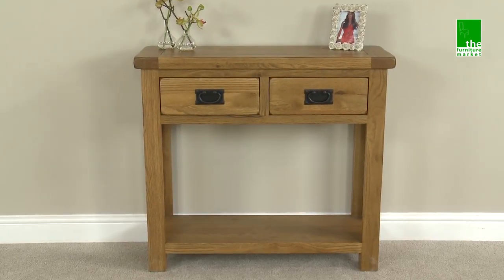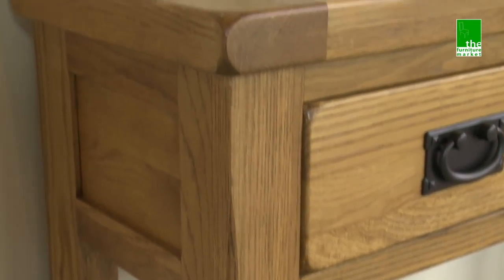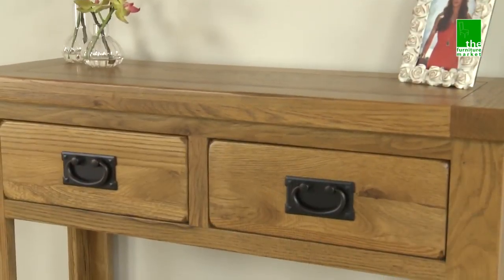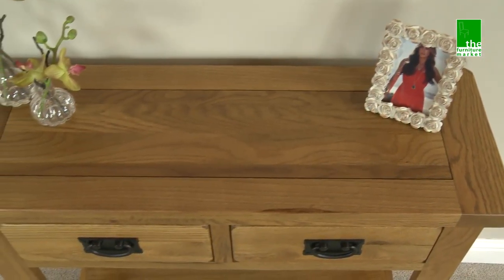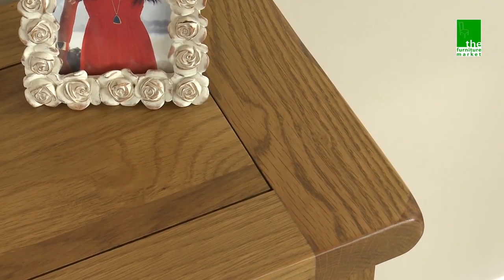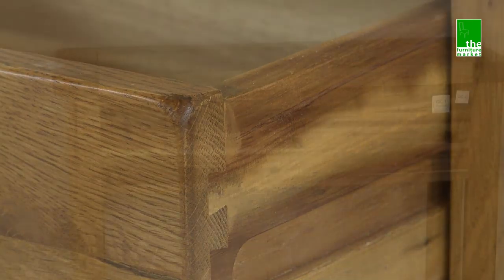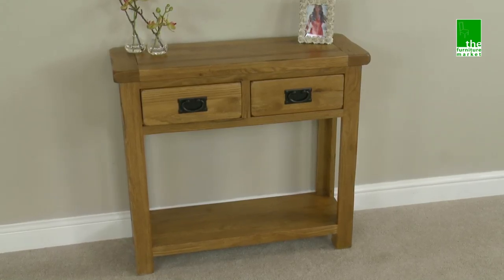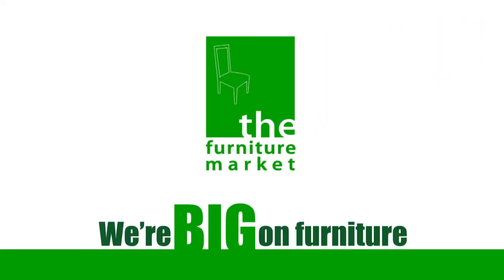Rustic Oak 2 Drawer Hall Table RS19